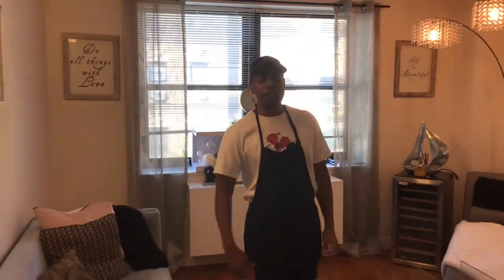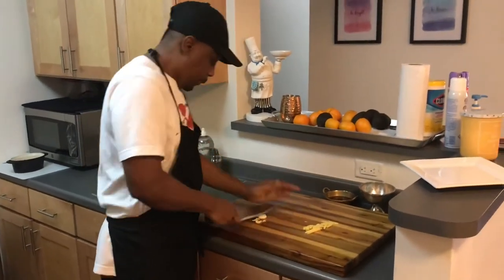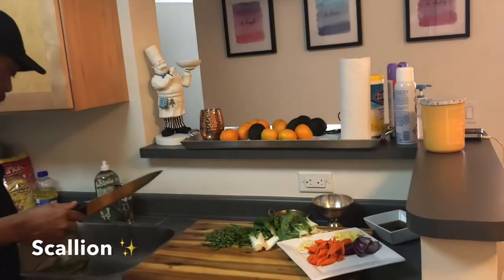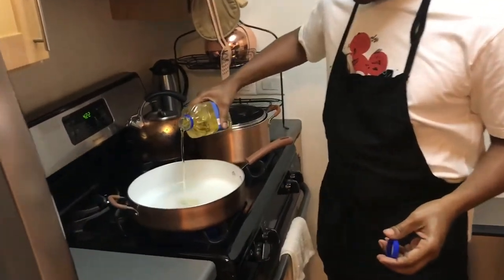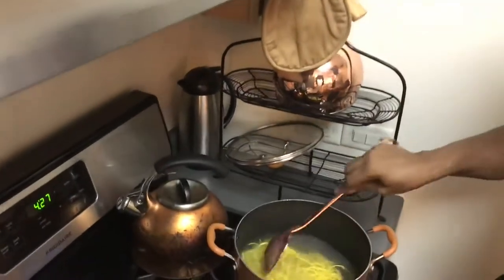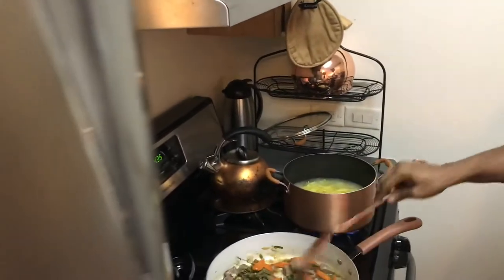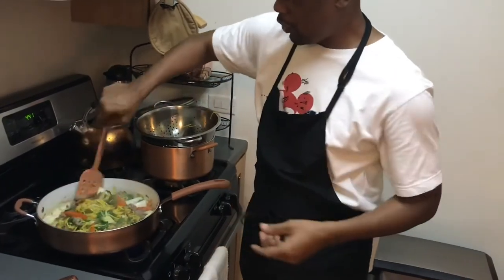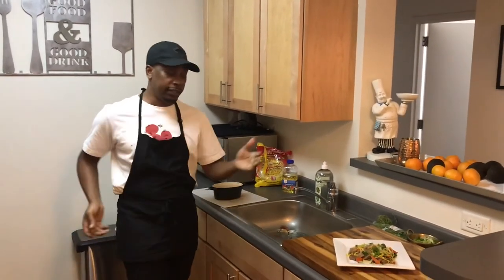How to make Guyanese chomein